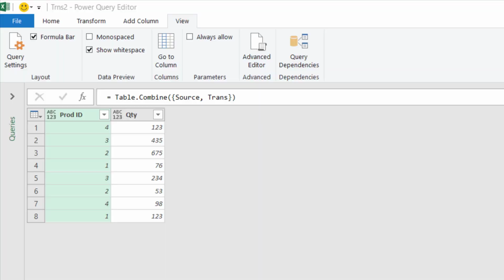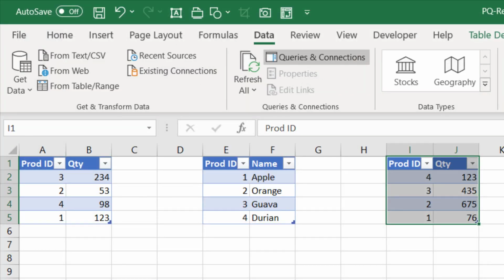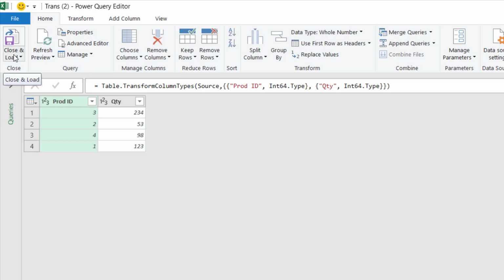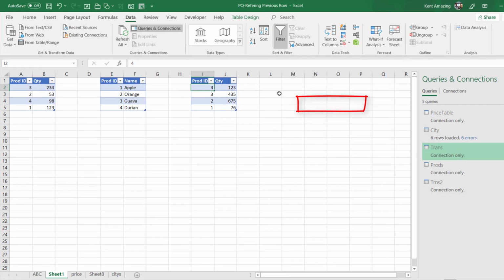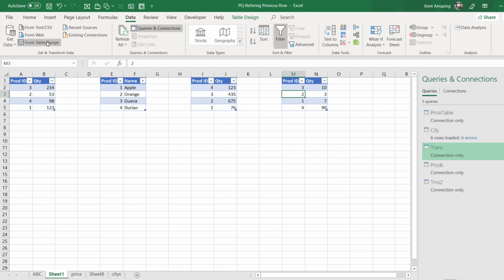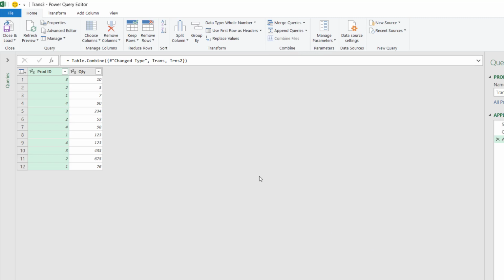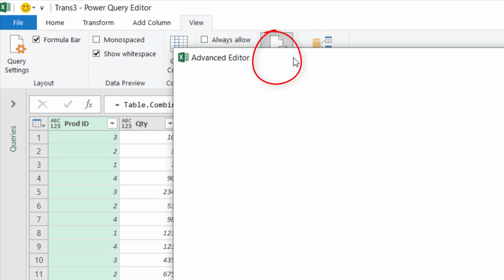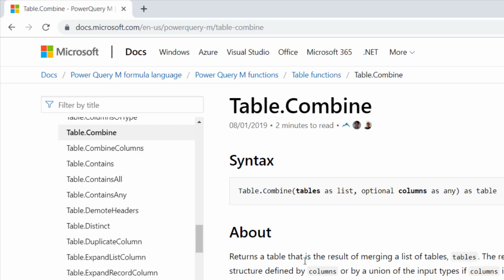PowerQuery Table.Combine AppendQuery